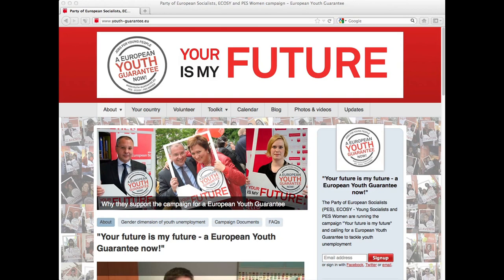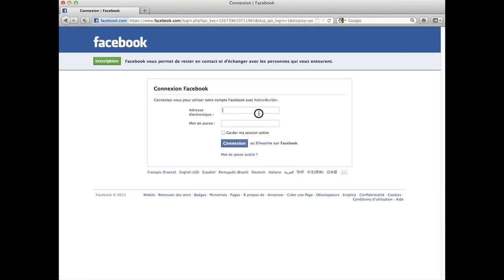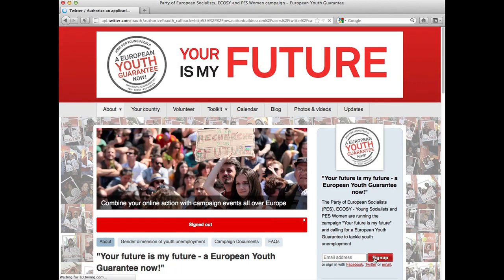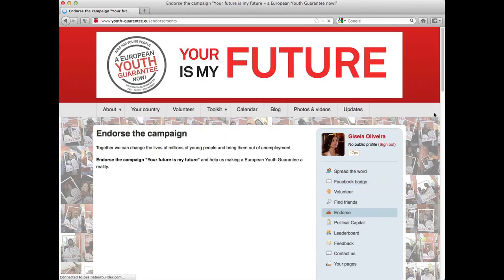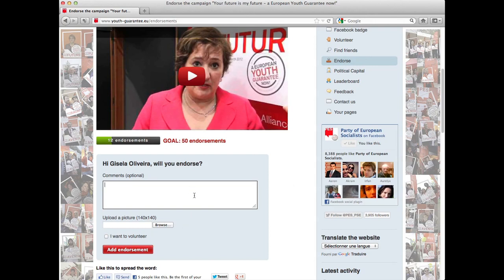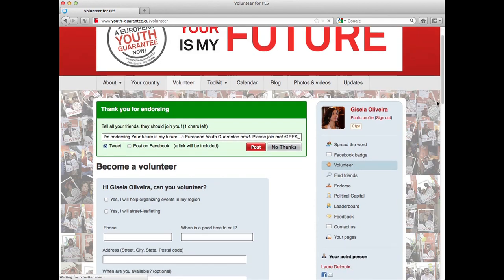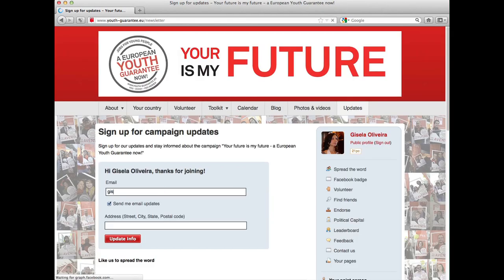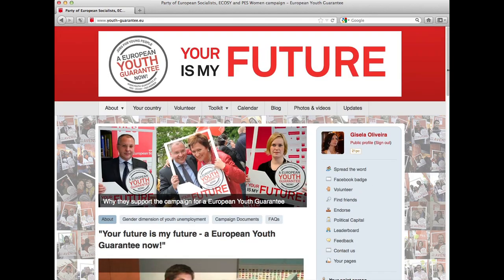Tutorial : Help the Youth Guarantee Campaign in less than 1 minute